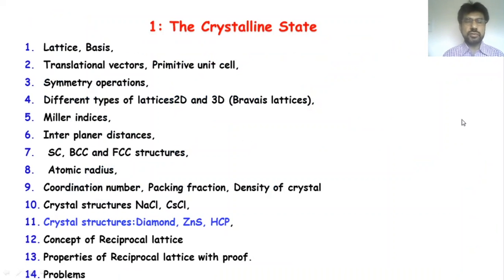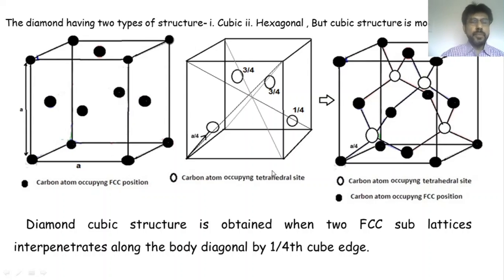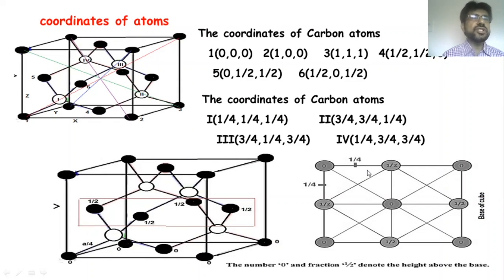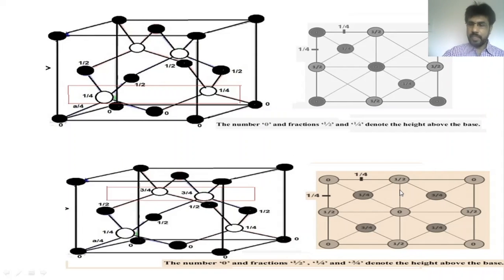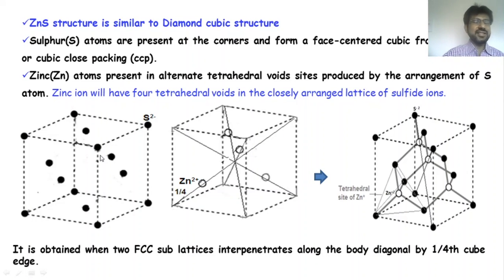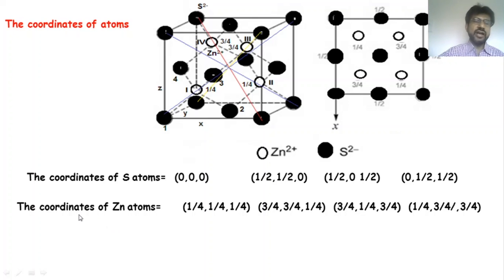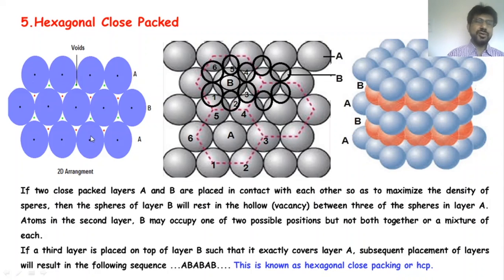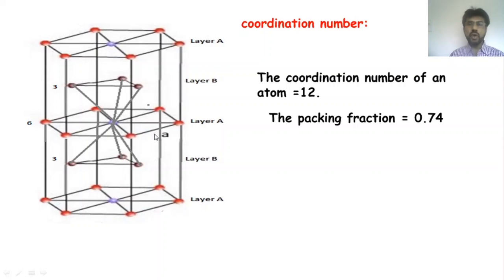T Y B Sc(Physics)/Sem-III/PH332:Solid State Physics/ Dr. M.K.Deore/Lec-9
Crystal structures:Diamond, ZnS, HCP